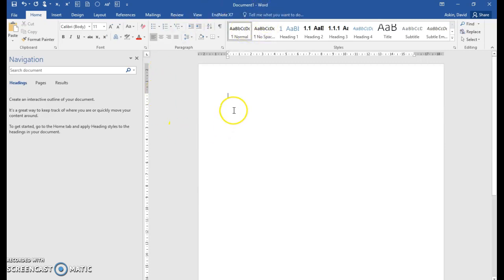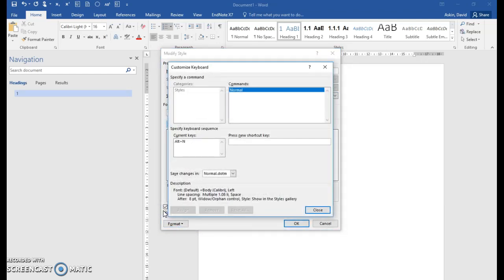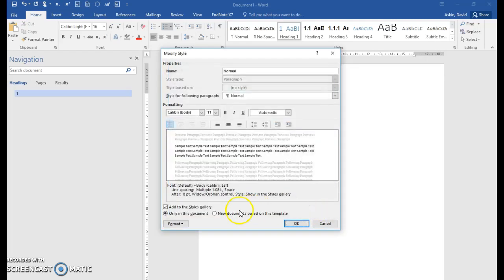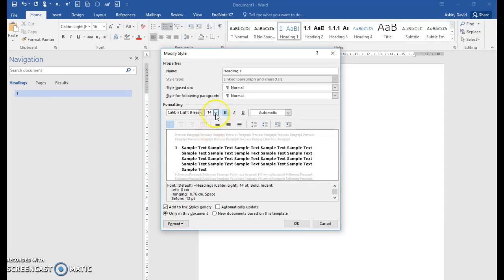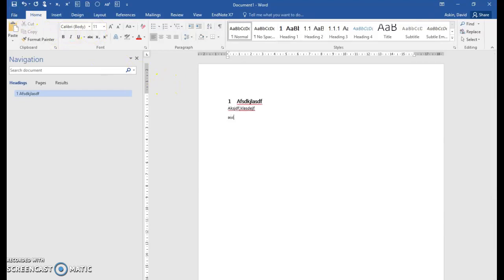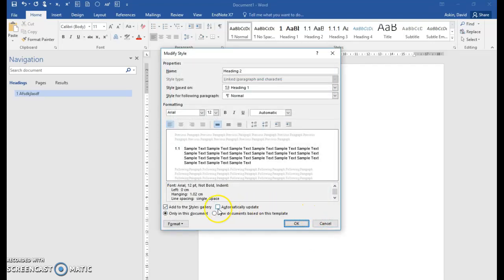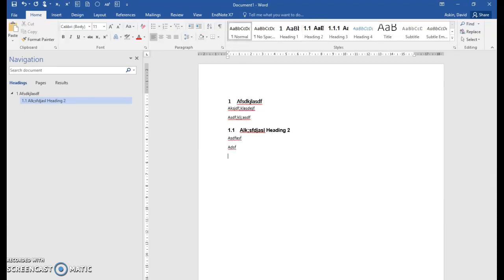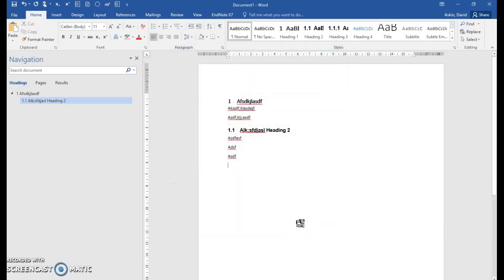Word Power skills - shortcut keys for styles (headings)